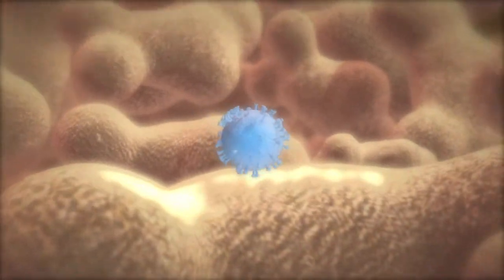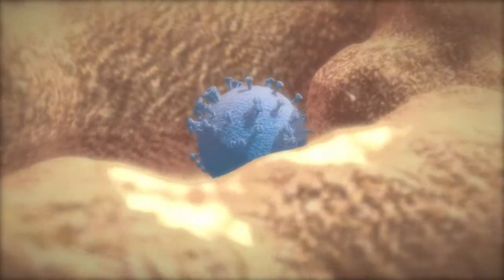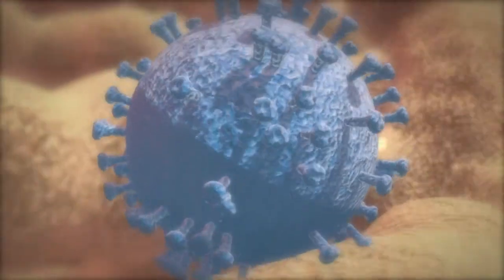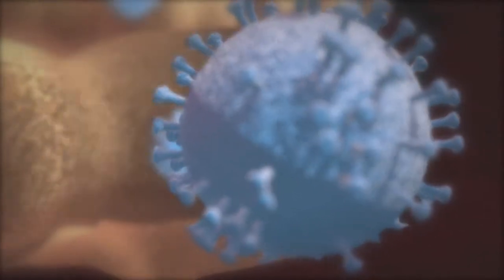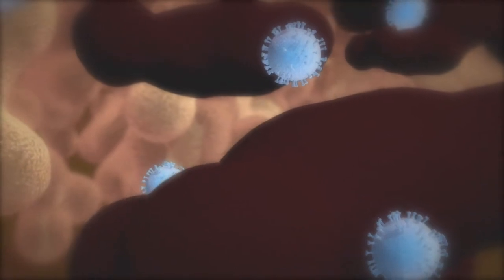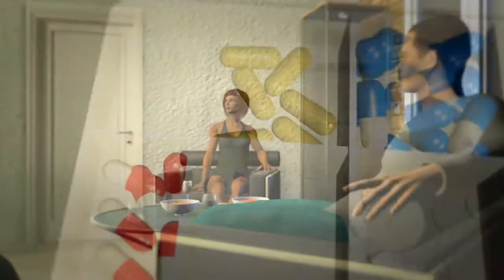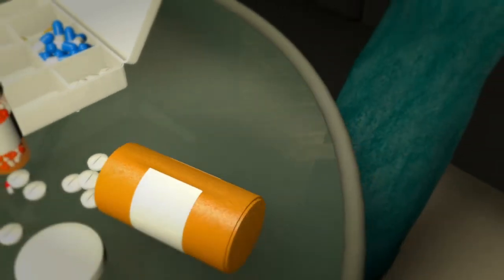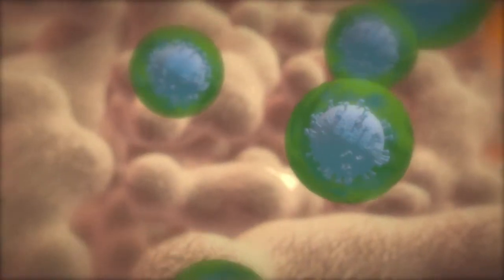HIV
Some 35.3 million people around the world are living with HIV, which destroys the immune system and has caused more than 25 million deaths since AIDS first emerged in the early 1980s, according to the World Health Organisation. VIDEOGRAPHIC